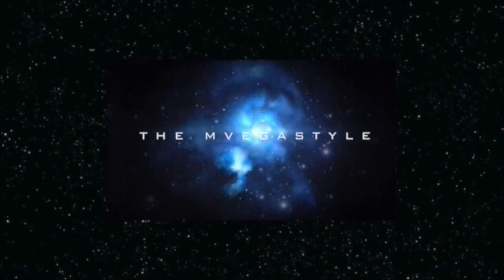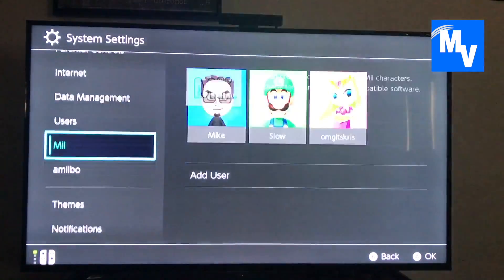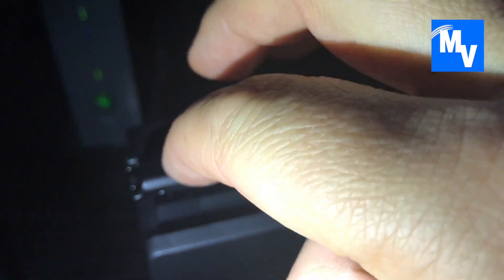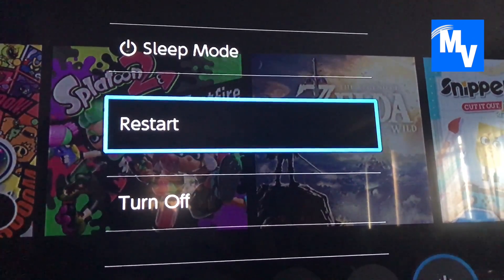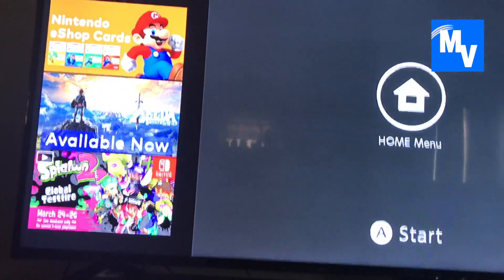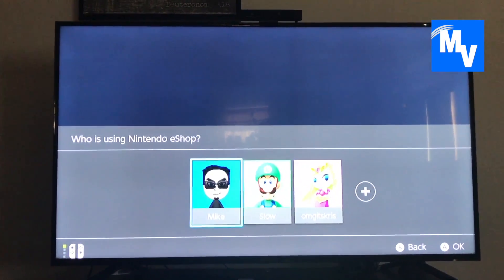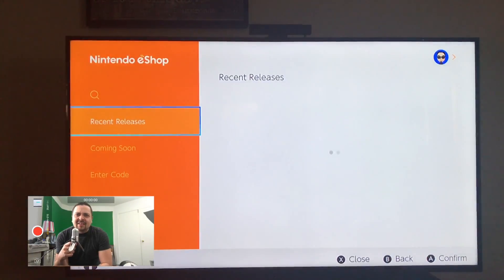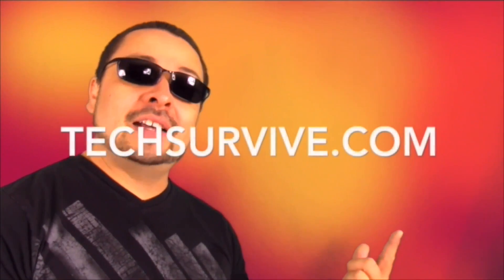Switch error code 2124-8006 how-to fix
If you can't get onto the Internet with your Switch, there is a simple solution for this.  One possible issue is that the Internet connection in your area is actually down, second possible issue could be a loose network connection, third possible issue could be that , fourth possible issue could be that one of your devices whether it be your WiFi device or router could be giving you a problem.  Before you start messing around with all of that though, use the power button like I show on this video to help you get back on track.